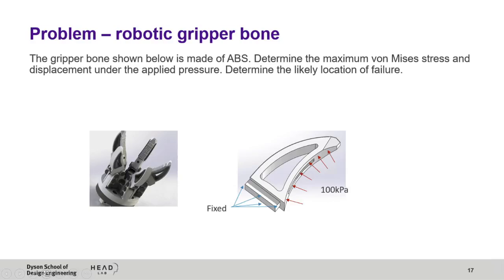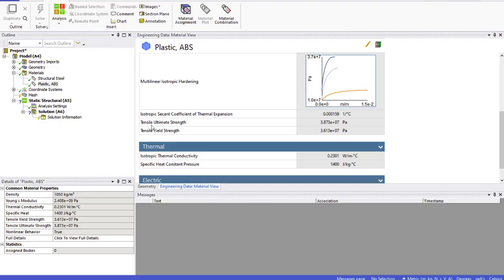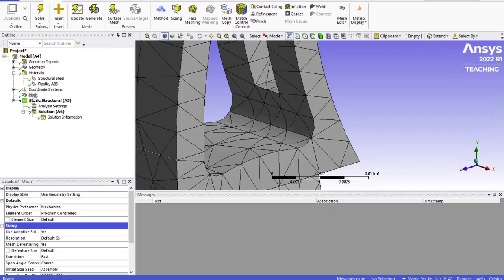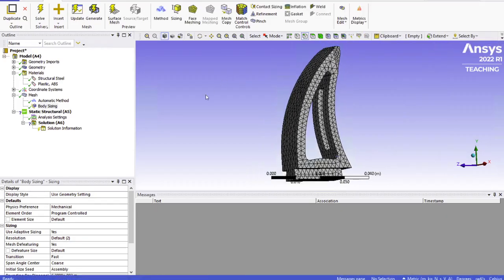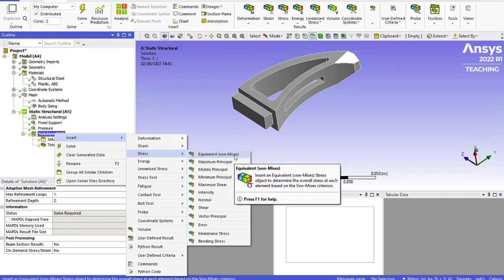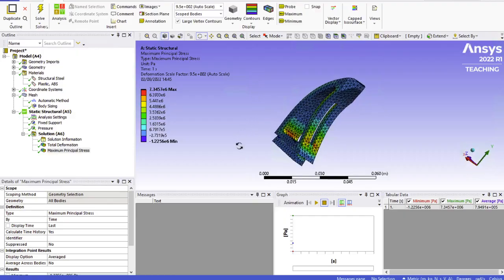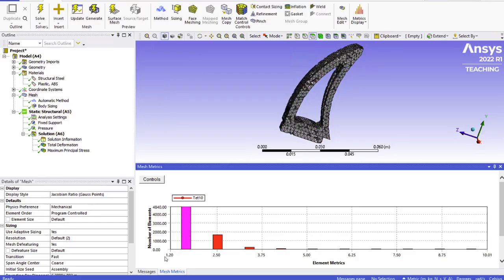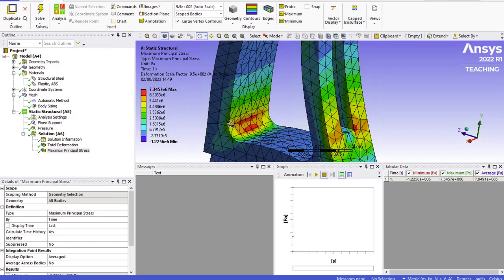FEA 4: Solid Elements - Analysis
This video provides the working analysis of the problem from the Buckling Analysis Lecture video. Part 1

0:00 Intro
0:10 Analysis
14:12 Outro